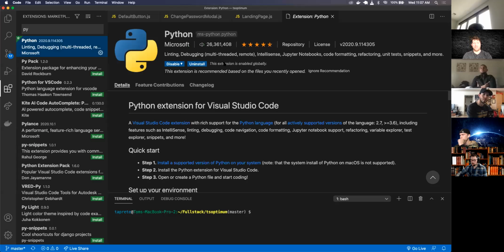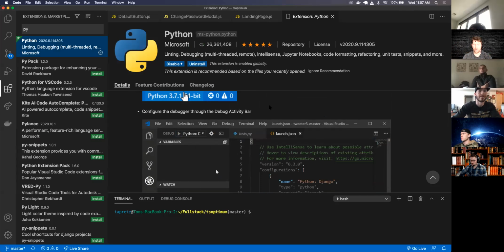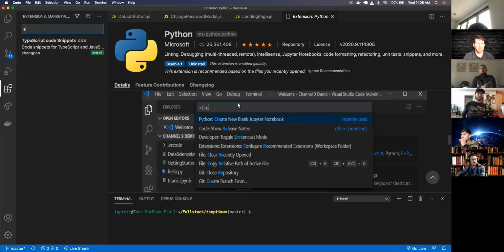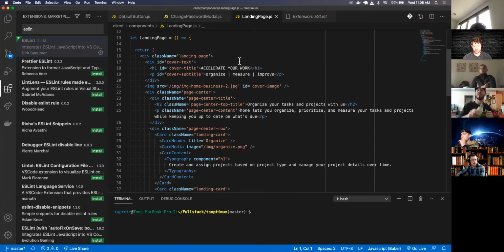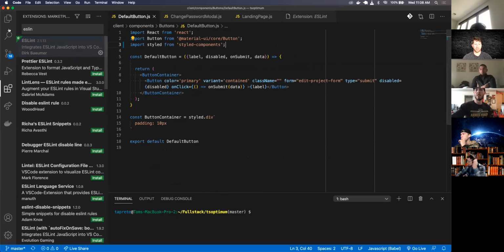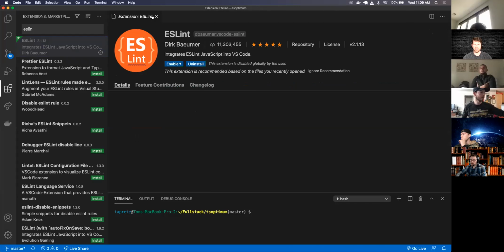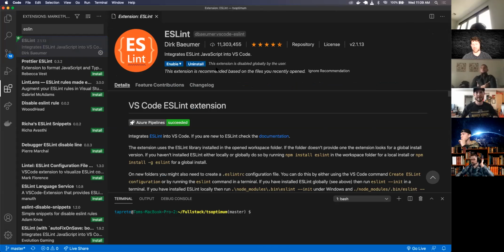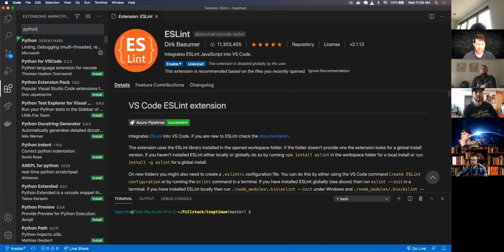W3D3: Linters (4 of 5)